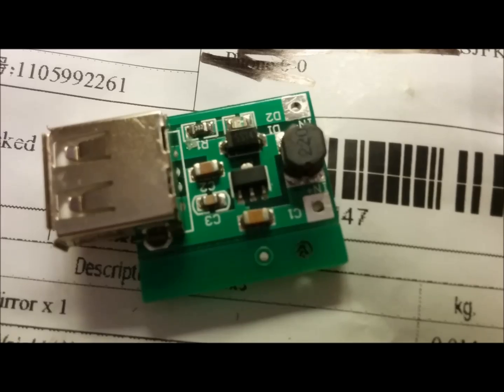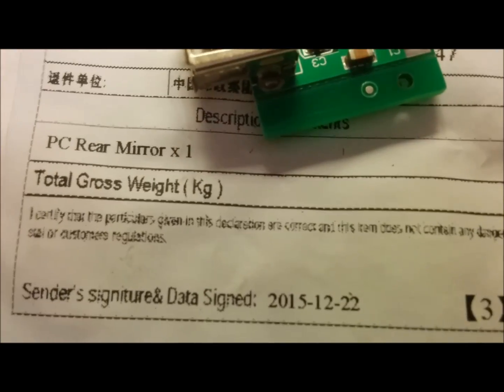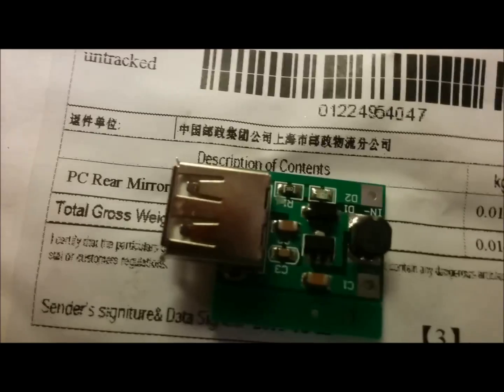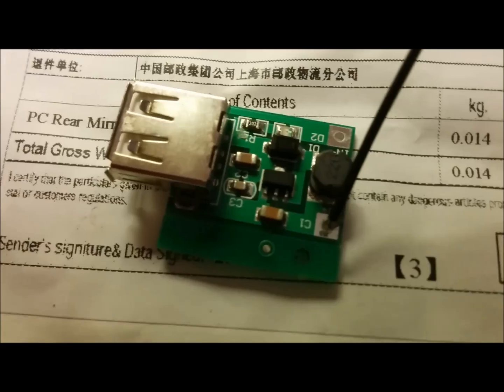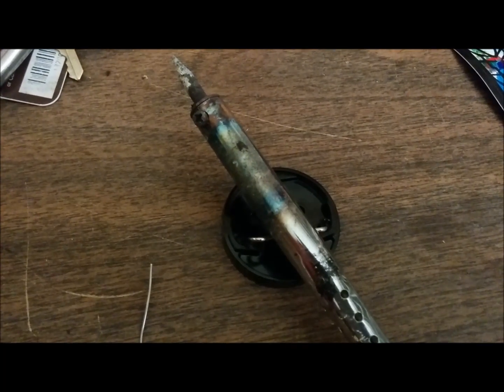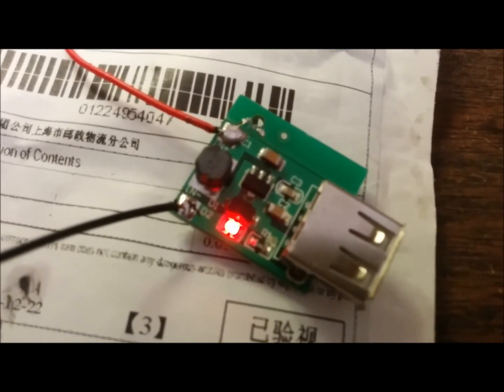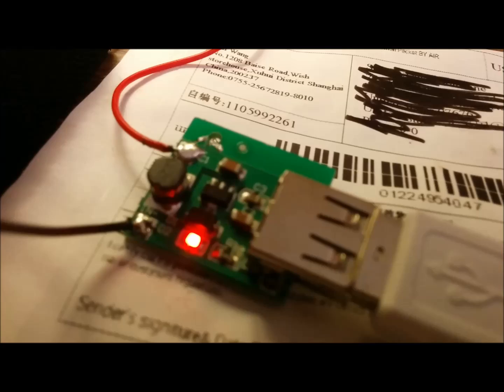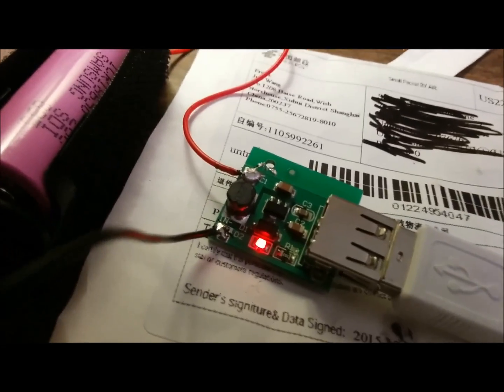DC-DC Converter Step-Up Boost Module 1-5V to 5V 500mA USB Charger Arduino